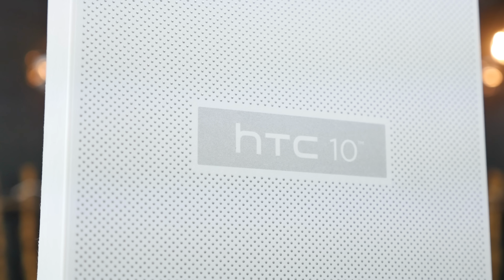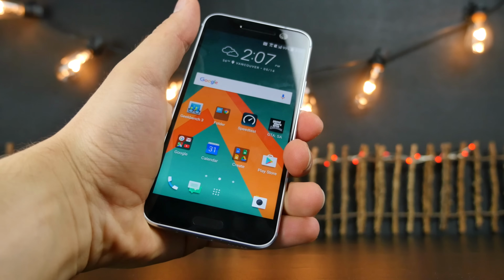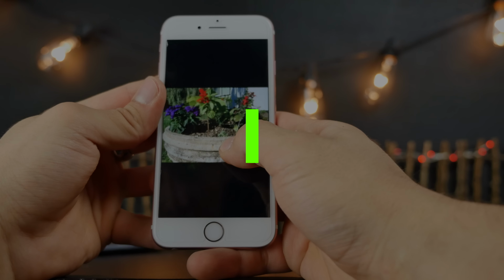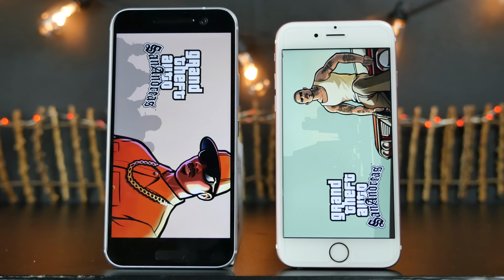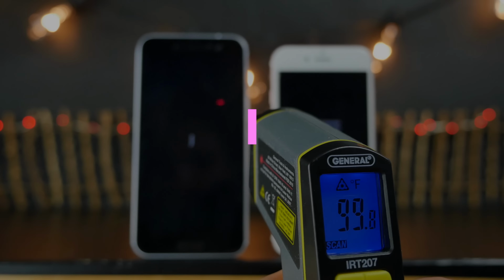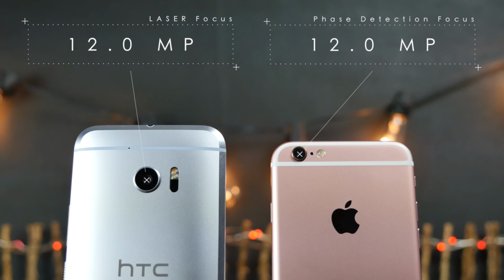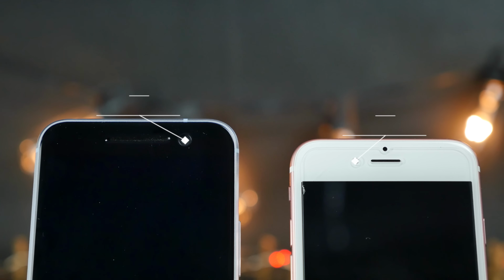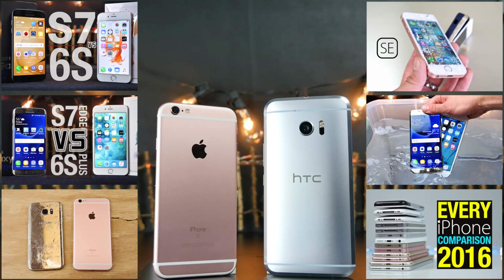HTC 10 vs iPhone 6S Ultimate Comparison!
Full HTC 10 vs iPhone 6S Comparison! Speed Test, Camera Test, Battery & Features Review. Which Is Better? Which Should You Buy?